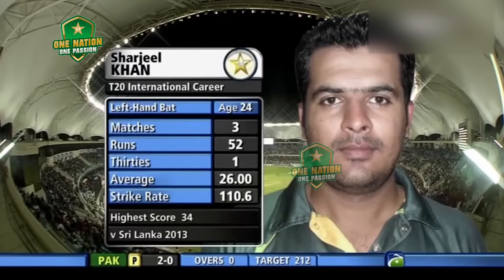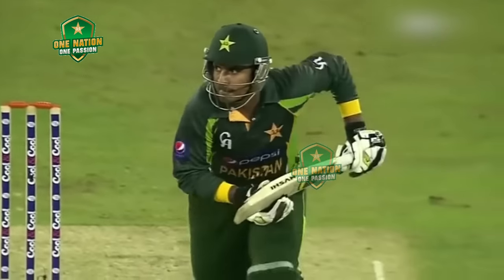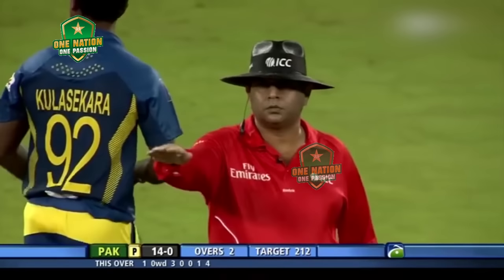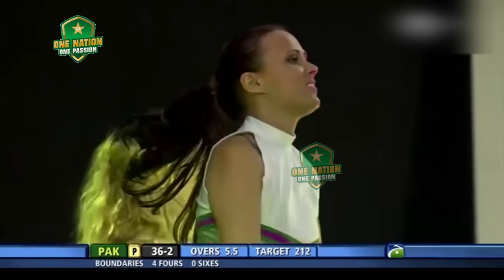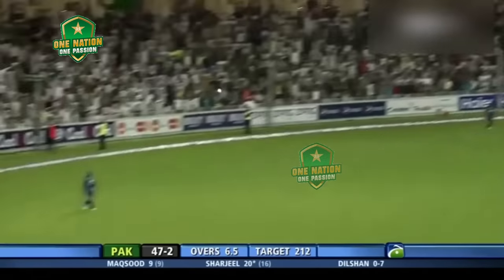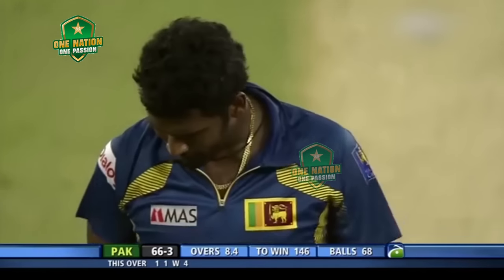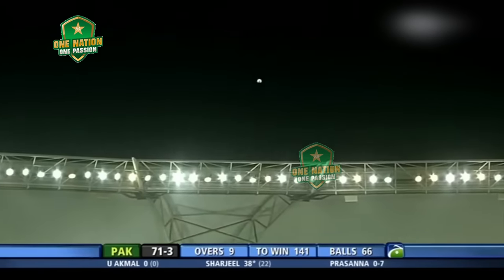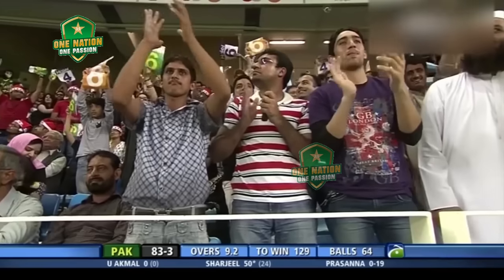Powerful Striking | Sharjeel Khan is on Beast Mode 🔥| Pakistan vs Sri Lanka | 2nd T20I | PCB | MA2A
Powerful Striking | Sharjeel Khan is on Beast Mode 🔥| Pakistan vs Sri Lanka | 2nd T20I 2013 | PCB | MA2A